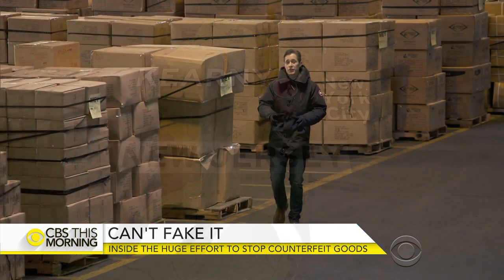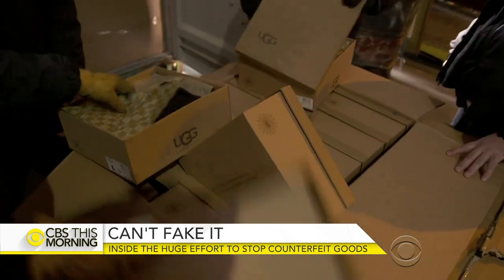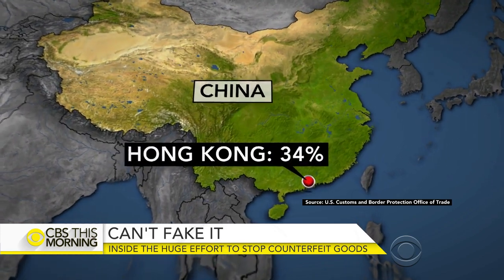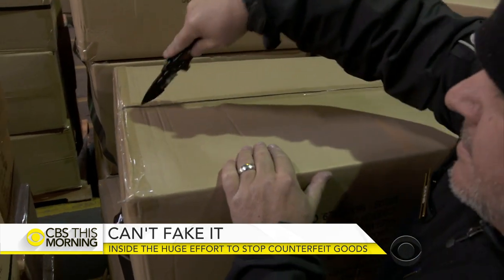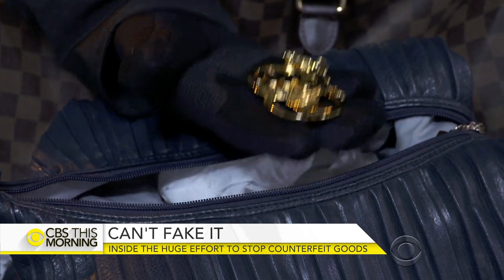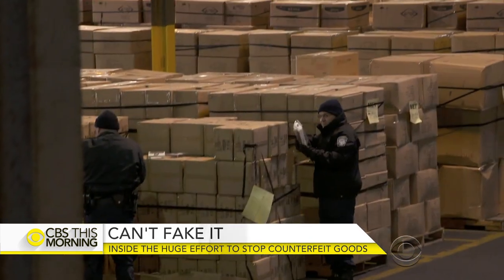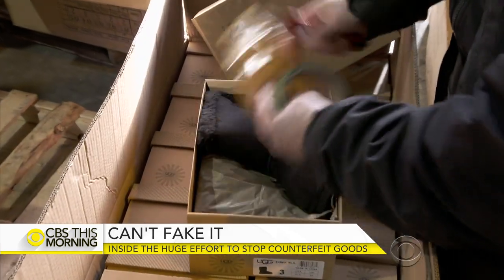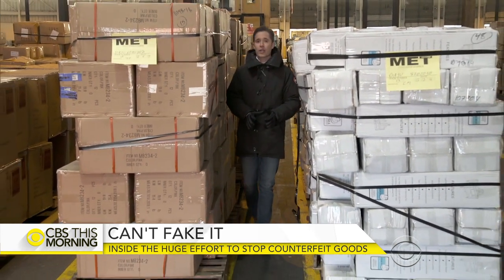Behind the battle against counterfeit goods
Customs officers are working to stop huge quantities of counterfeit products from ending up in your holiday shopping cart. Only on "CBS This Morning," Kris Van Cleave visits a facility in New Jersey to see who profits from the illegal goods.